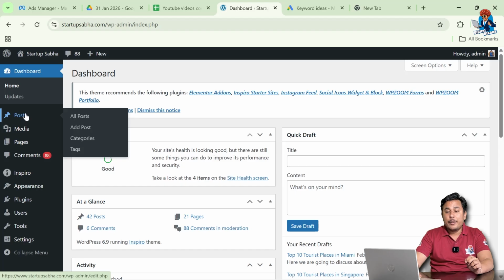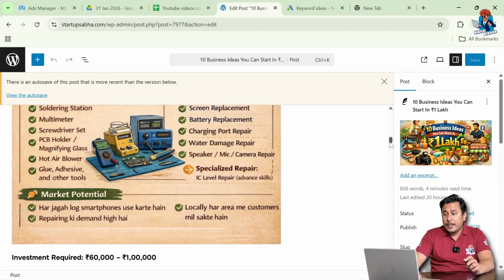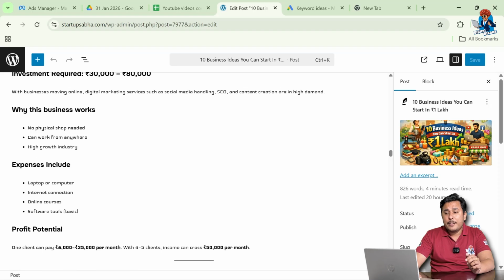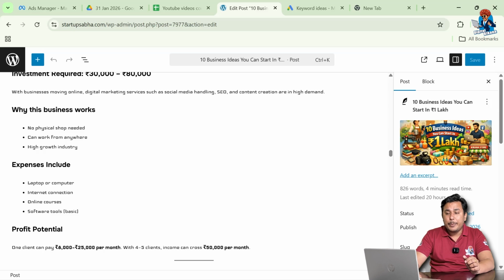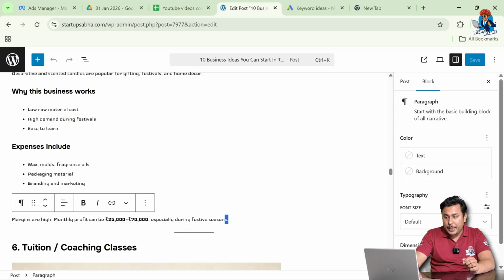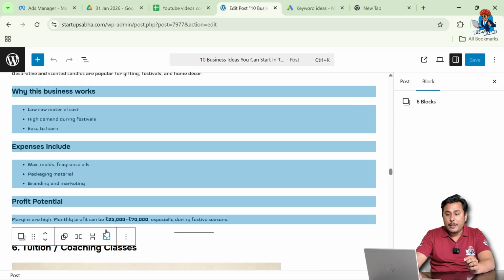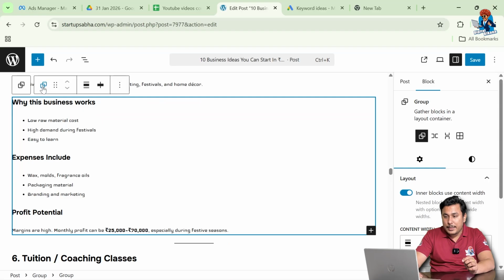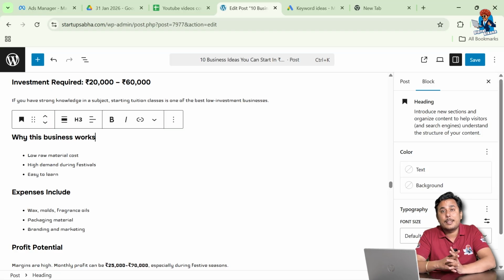How to Group Blocks in Wordpress Blog Post?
Learn how to group blocks in your Wordpress blog post using the Gutenberg editor. This tutorial will show you how to combine blocks in a group for better organization and layout in your posts. Master the Gutenberg editor with this step-by-step guide!
Want to manage multiple blocks together in your WordPress blog post? In this video, you’ll learn how to group blocks in the WordPress Gutenberg editor to move, style, and organize content easily.

✅ What you’ll learn:

How to select multiple blocks in WordPress

How to group blocks using the Gutenberg editor

When and why to use Group, Row, and Stack blocks

Tips to keep blog content clean and well-structured

Perfect for bloggers, content writers, and WordPress beginners who want better control over their blog layouts.